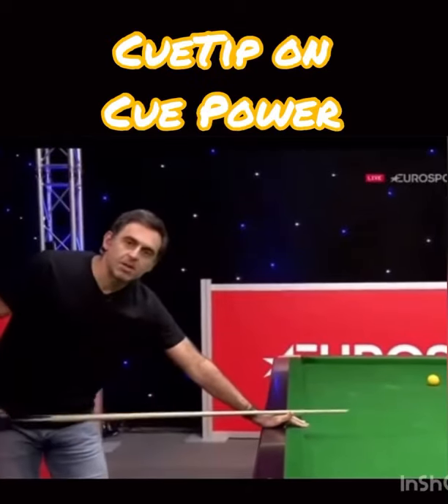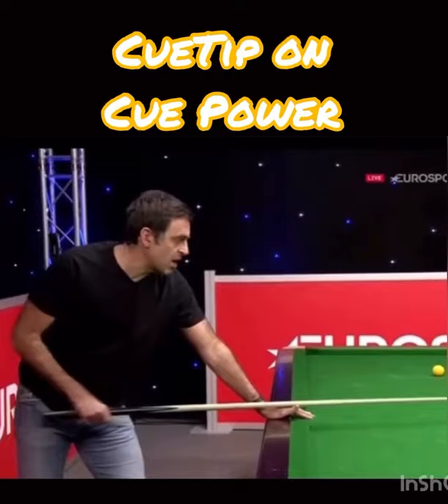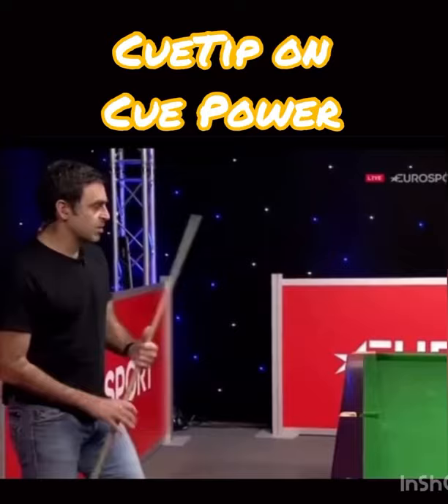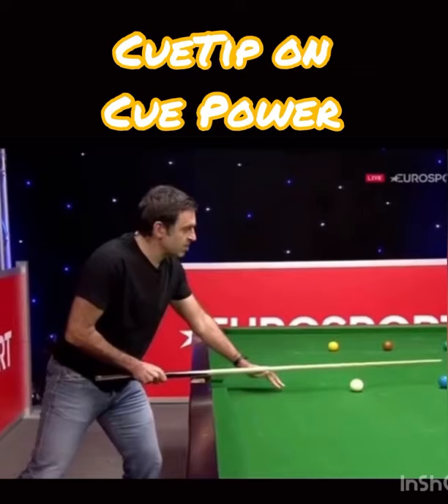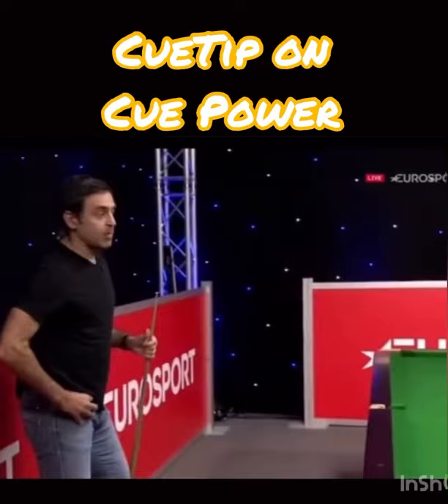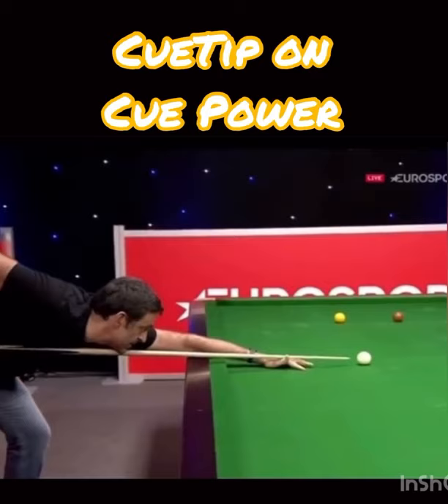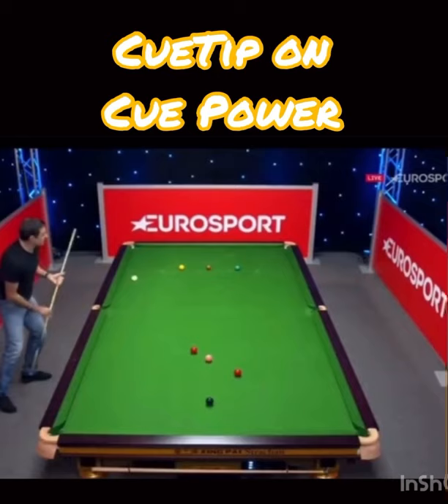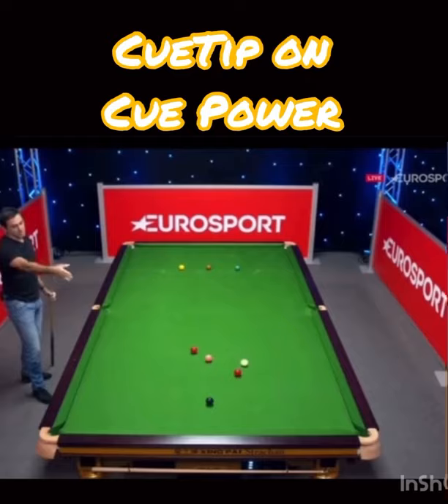Ronnie O’Sullivan Tip to Get a lot of Top Spin